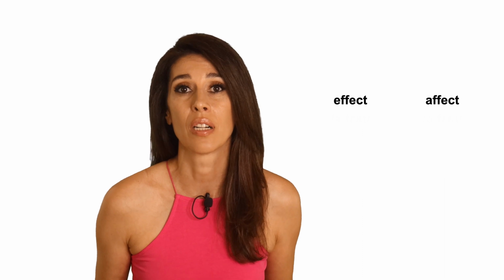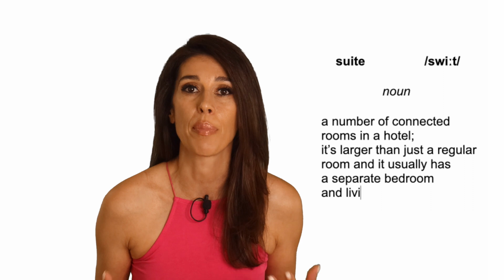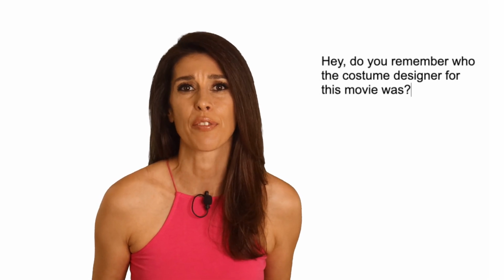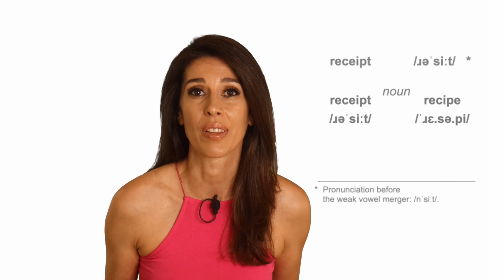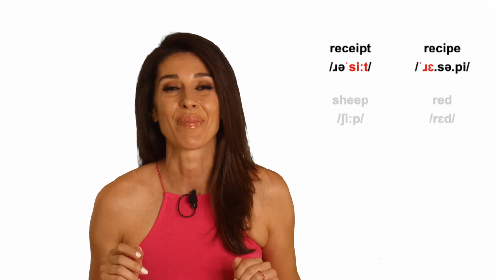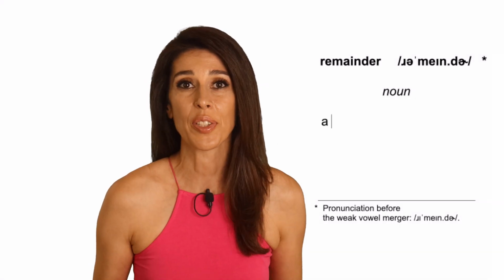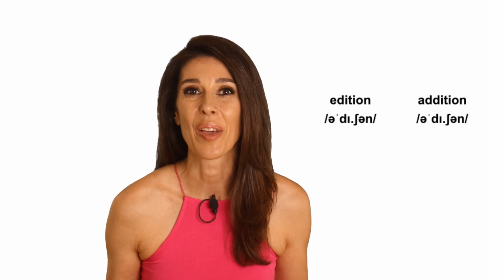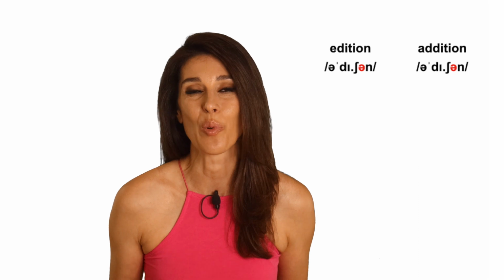Commonly confused pairs of words in English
There are some words in English that sound very similar or even identical, but have a different meaning. Even native speakers sometimes make mistakes when they spell some of these words. In this video I talk about several pairs of words that are commonly confused by nonantive (and many native) speakers.

New to my Channel? You might also love this video about four super efficient ways to memorize words: 🎥